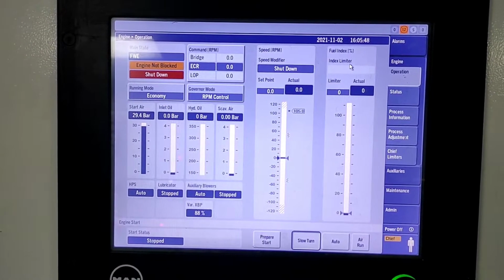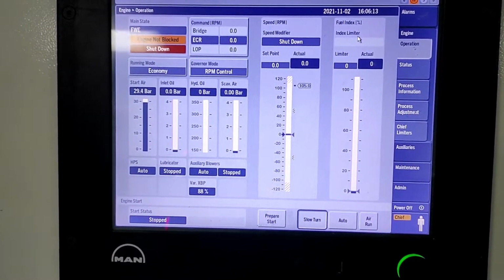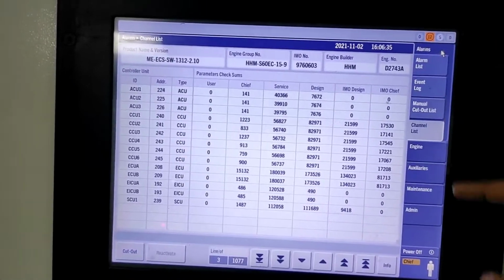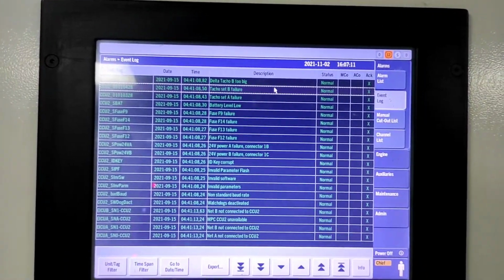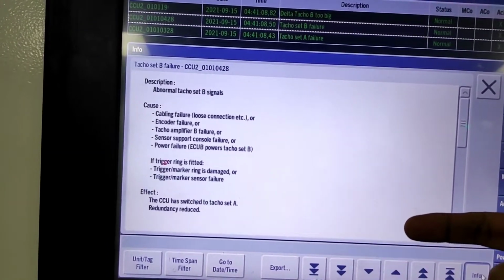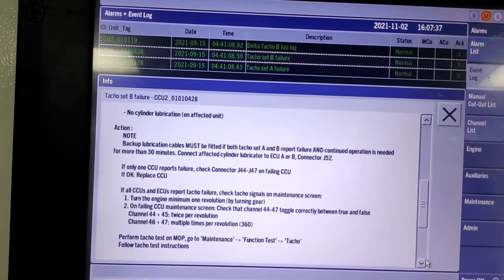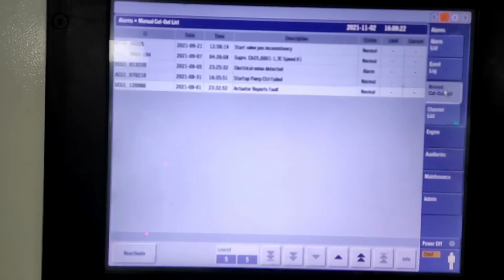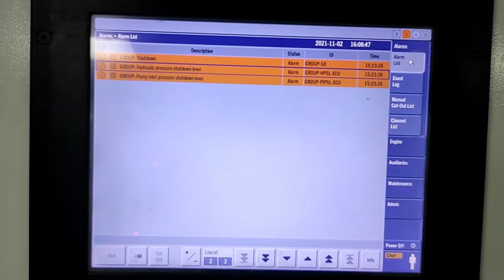Basics of MOP(Main Operating Panel) Alarm Section Details Electronics Engine MAN B&W 6S60ME-C8.2